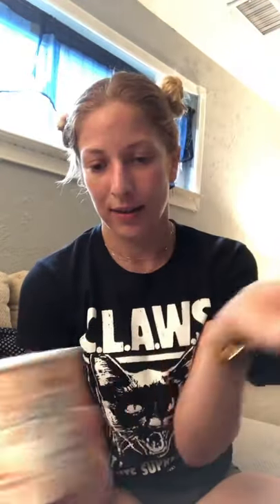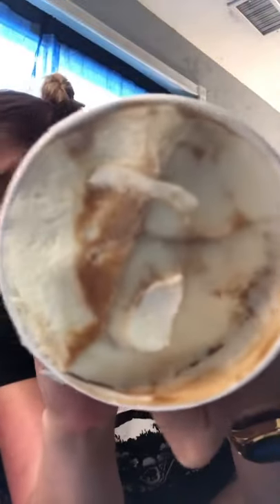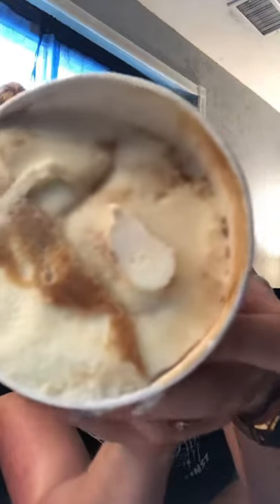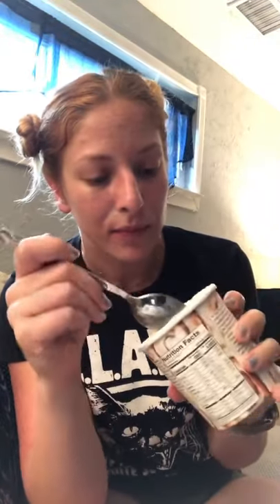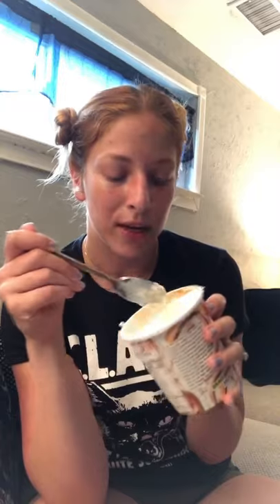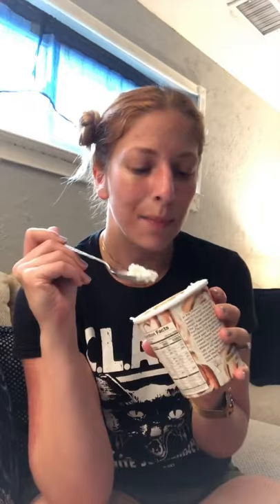Jeni’s Ice Cream Review - Skillet Cinnamon Roll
A warm, gooey, fresh out the skillet cinnamon roll embodied in an ice cream. How does it rank? Watch to find out!